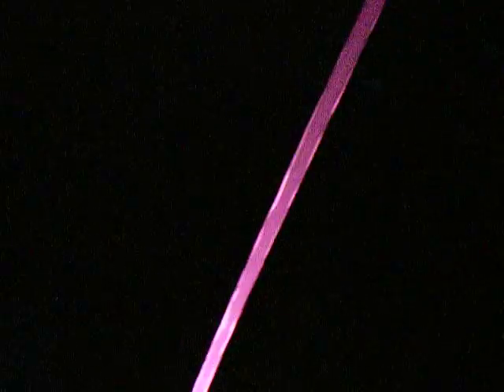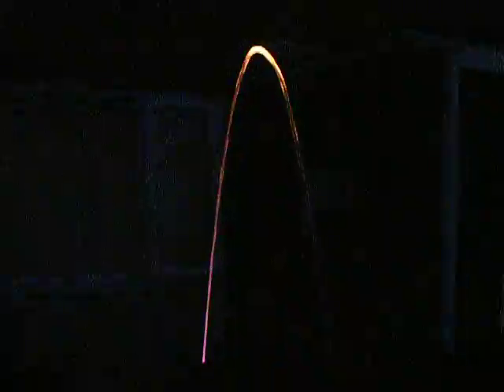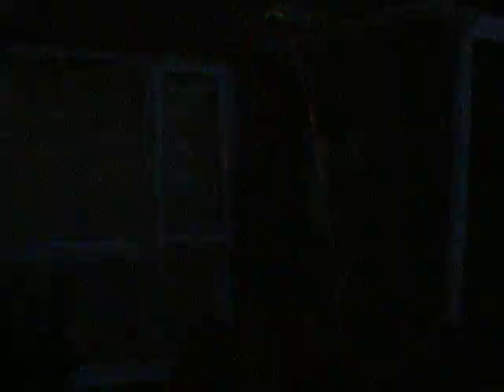Laminar Lighting.AVI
A night-time view of the laminar flow lighting.
Red Green & Blue L.E.D's (Prolight 5Watt), each shining into a 3mm fiber-optic cable which enters the laminar jet at its base and passes through its center in a plastic conduit to shine into the laminar water flow about 2" from the exit nozzle.
The laminar nature of the water flow acts like another fiber-optic cable bending the light throughout the waters arc.
Appologies for the camerawork the low-light conditions didn't help since the camera is only a standard digital stills camera with a movie option.